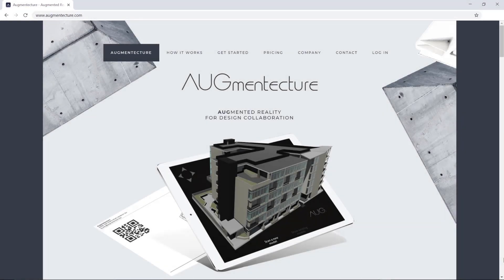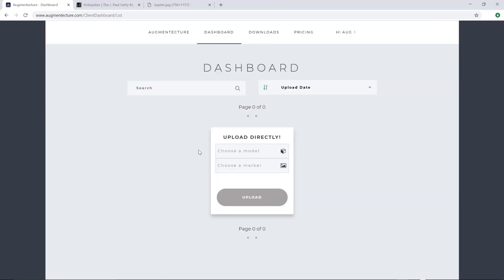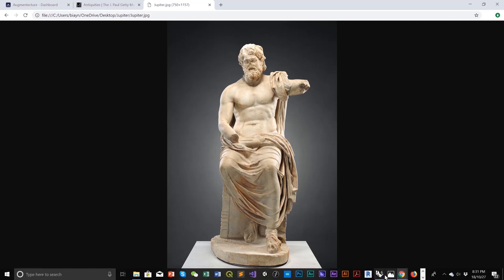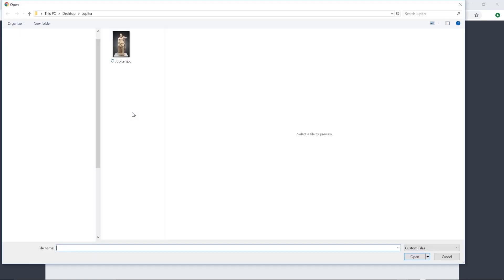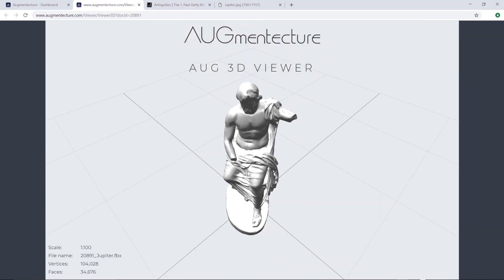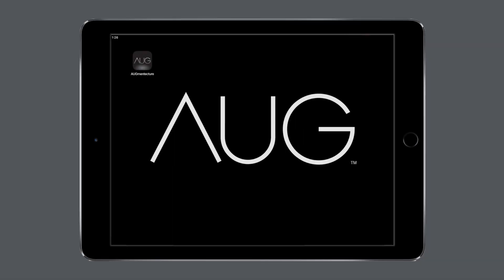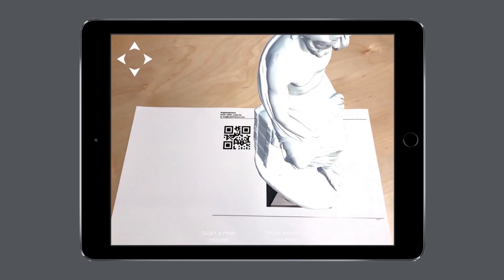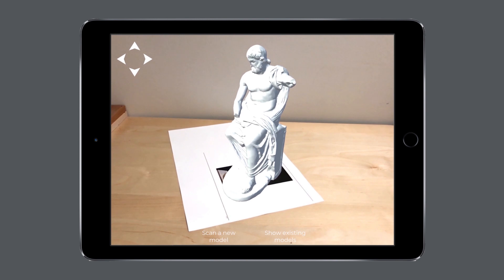5. AUGmentecture Custom Marker + Non Revit Workflow